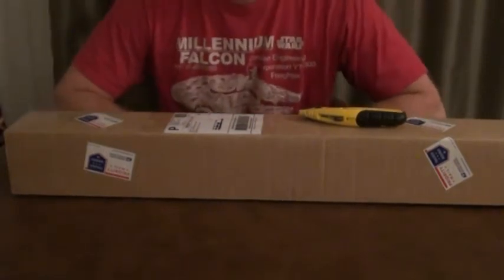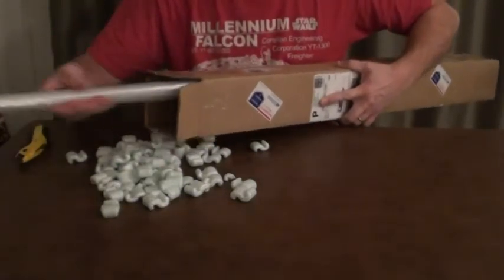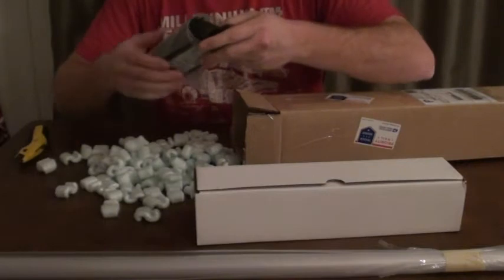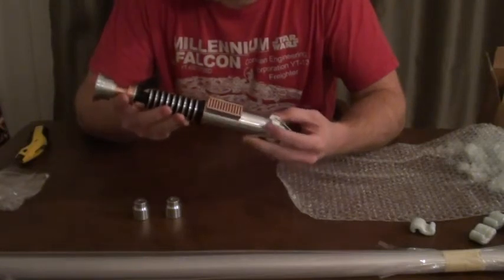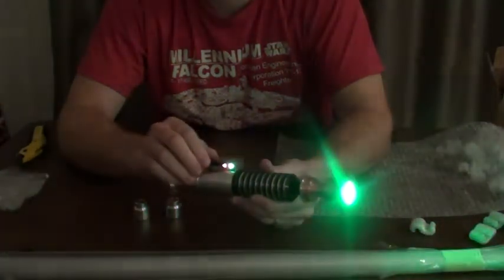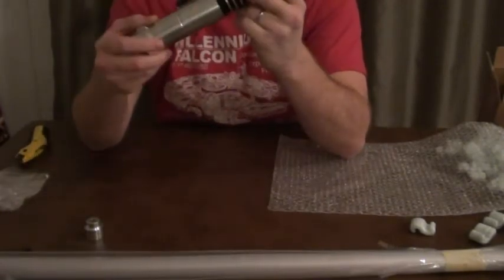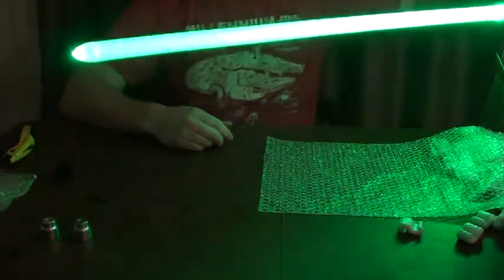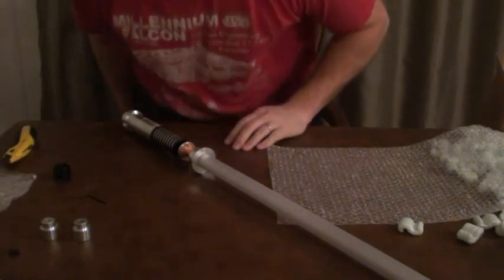Vader's Vault Hero Unboxing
This is my unboxing video of my new Vader's Vault Hero.  This is my first ever VV saber purchase.  I purchased the emitter delete version of the saber with a GGW suncrusher and blinking LEDs on the control box.  The green is vivid and the sound is extremely crisp.  I'll end up doing a comparison video between this and a few other Hero style sabers soon to show why this is superior.  Great quality saber and very pleased.